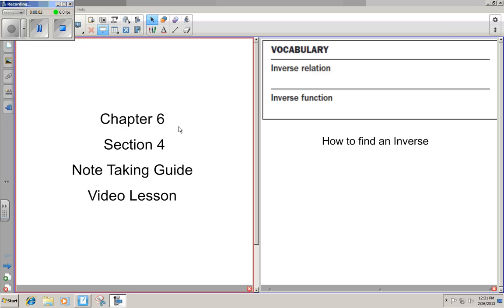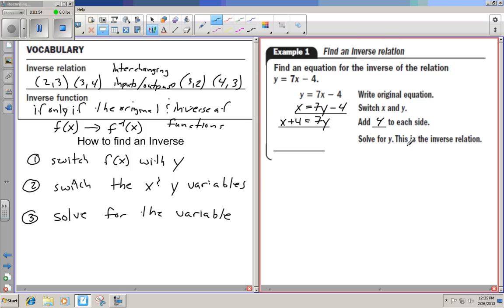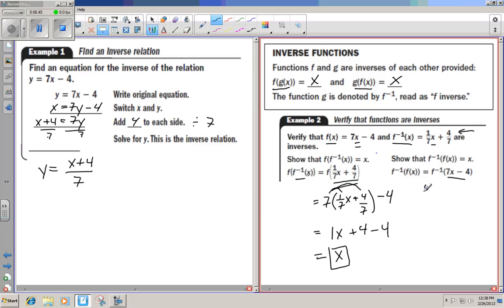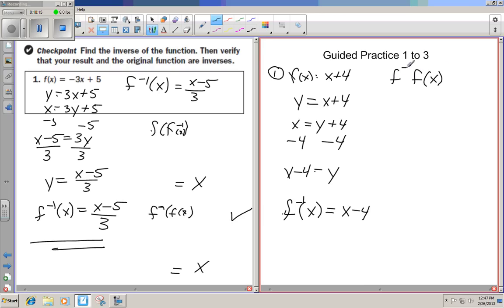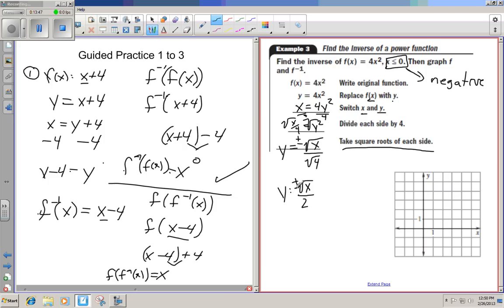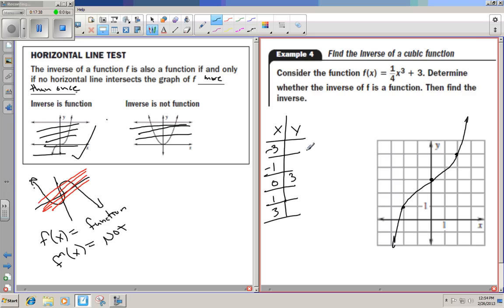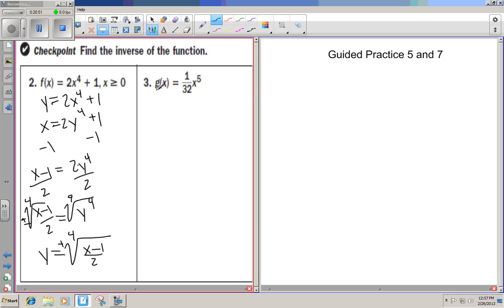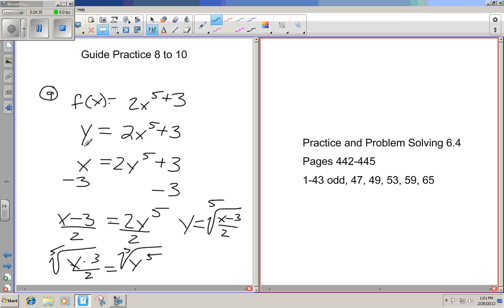AndreAlgebra6.4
This video will help you complted "Section 6.4" of your note taking guide